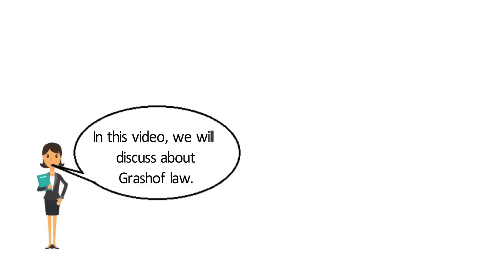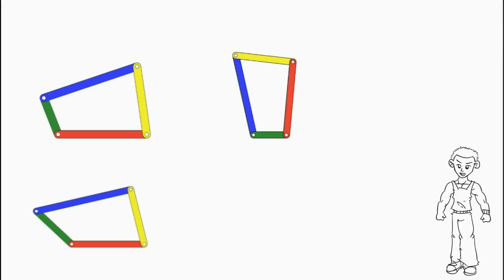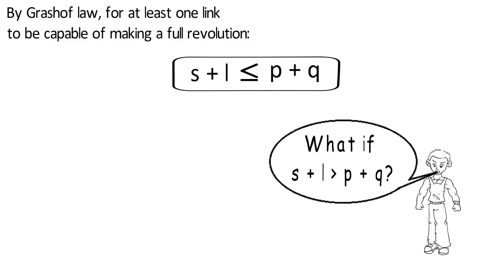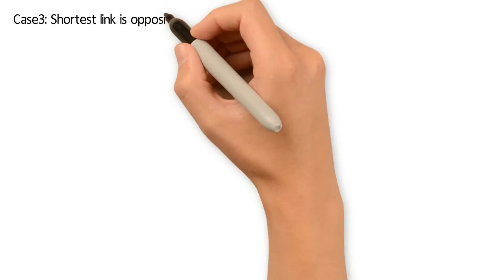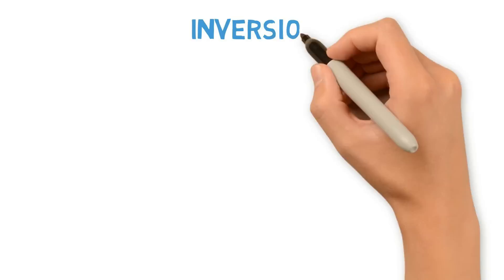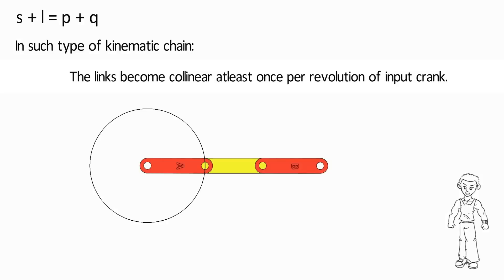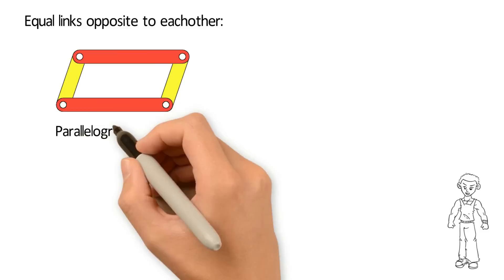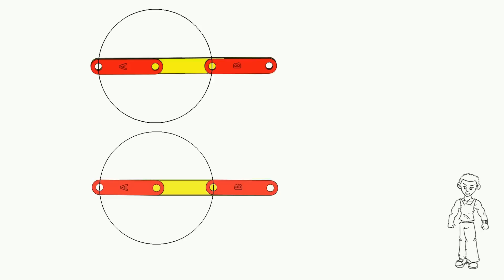Grashof law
4. Difference between Machines and Mechanisms
5. Difference between Double Rocker Mechanism and Triple Rocker Mechanism
6. Difference between Kinematics and Kinetics